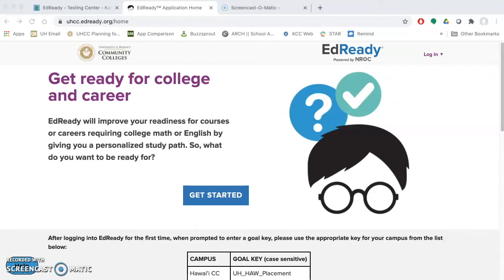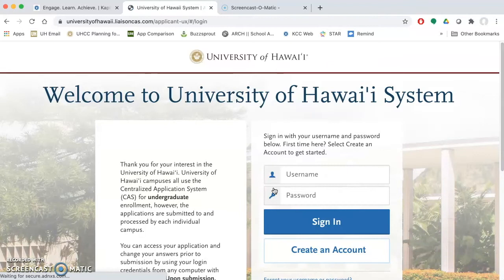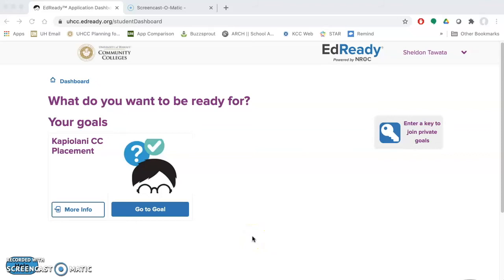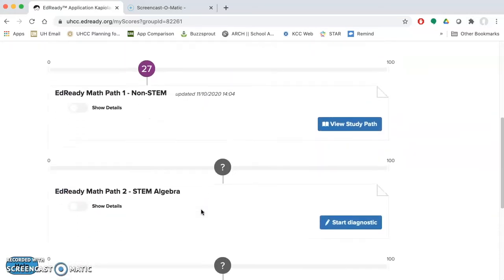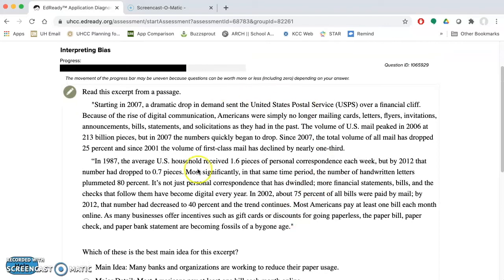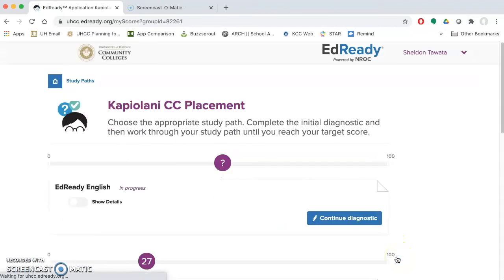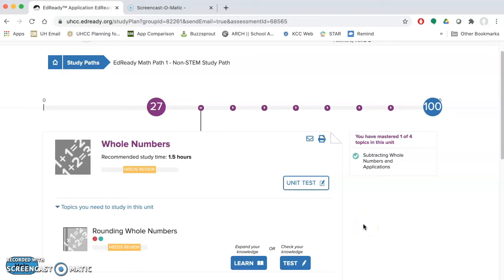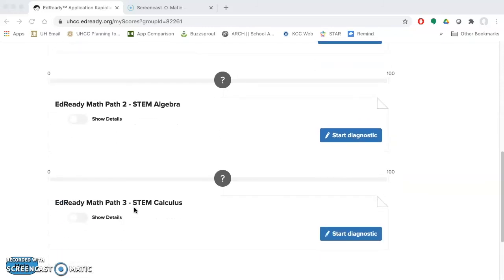EdReady with Kapi'olani Community College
This tutorial will walk students through the EdReady Placement Tests.  Students are encouraged to read through the instructions VERY CAREFULLY before taking the Test.